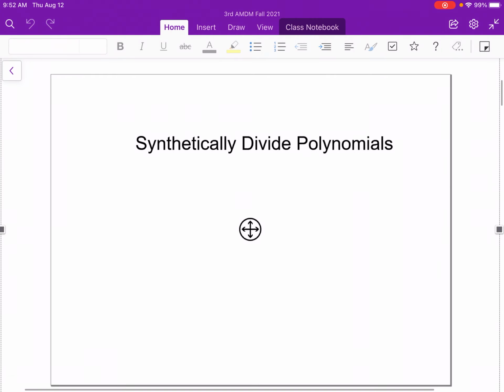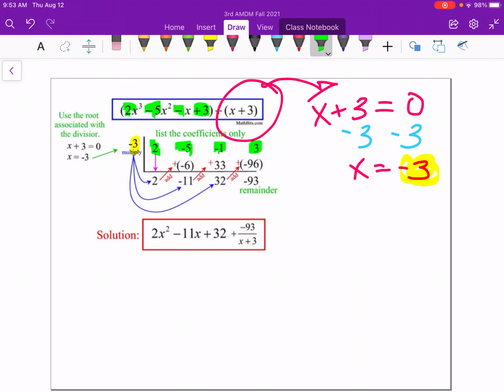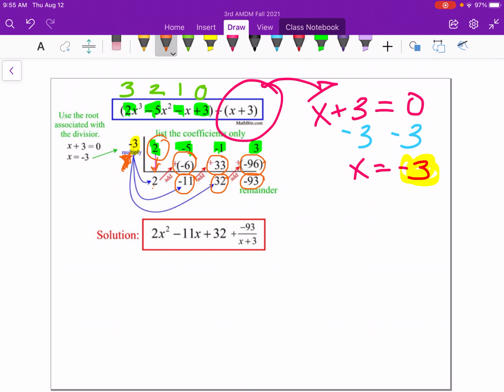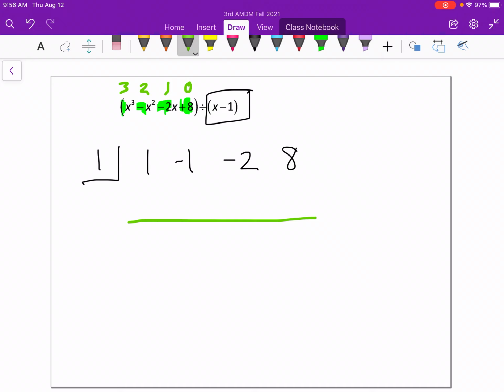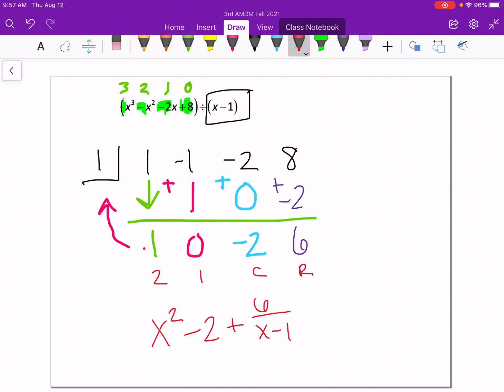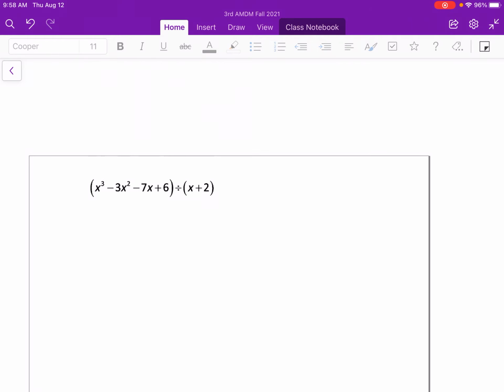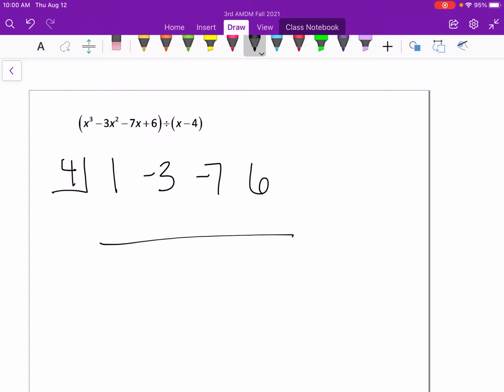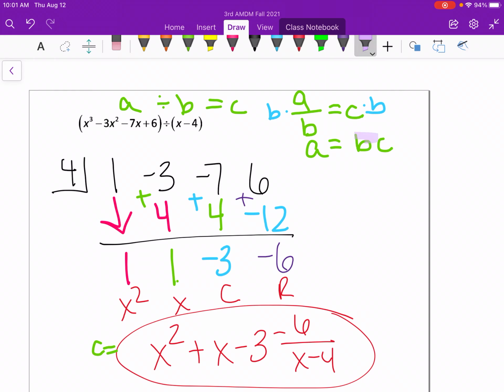Synthetic Division of Polynomials